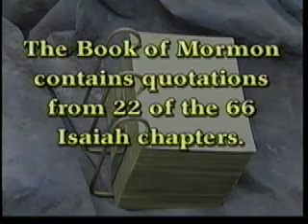John Hilton - Wordprints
This video shows John Hilton speaking at a Sperry Symposium, describing developments in wordprint studies